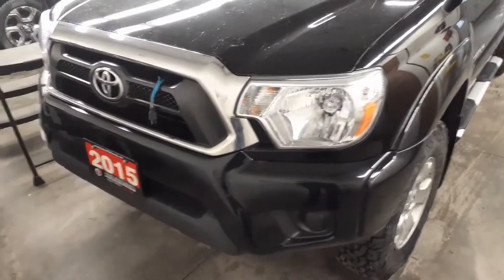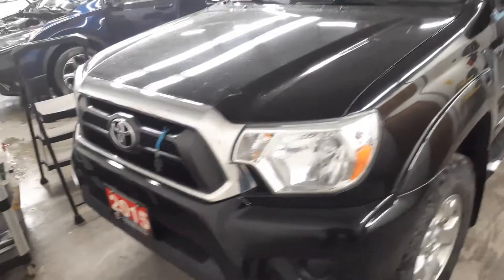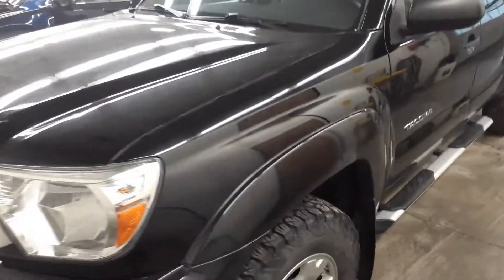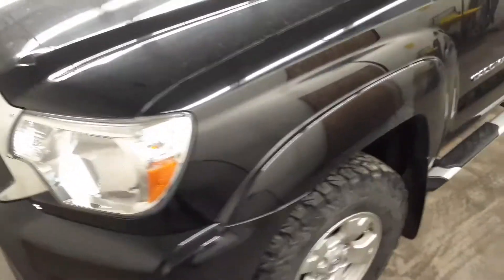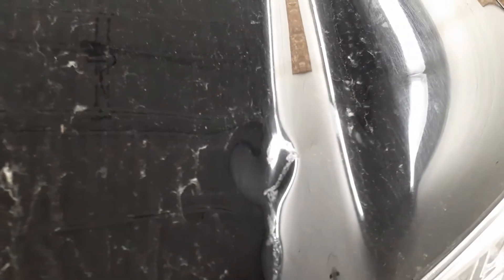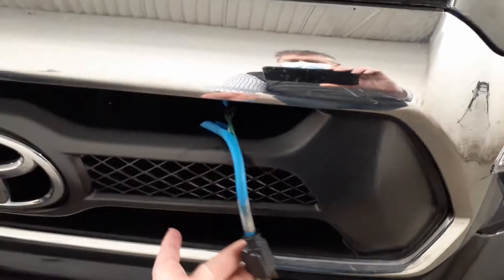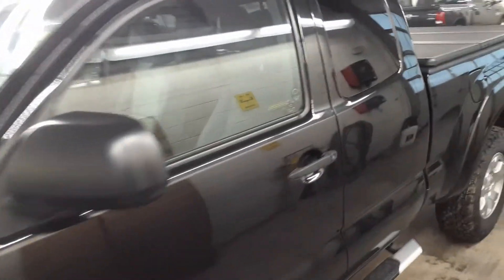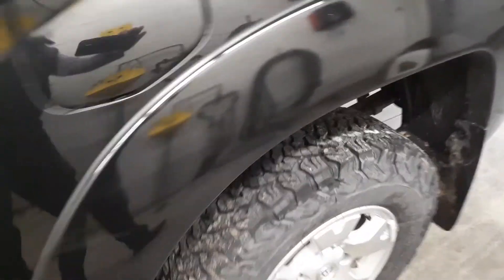2015 Tacoma SR5